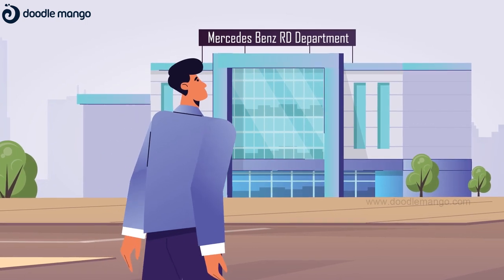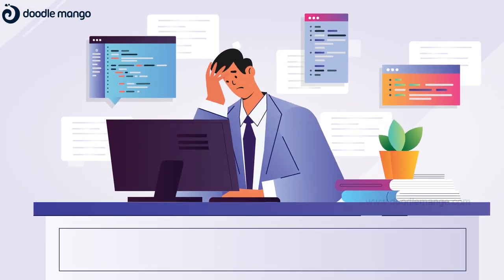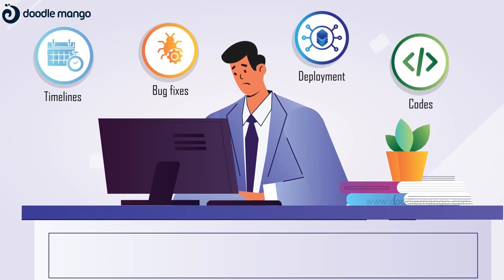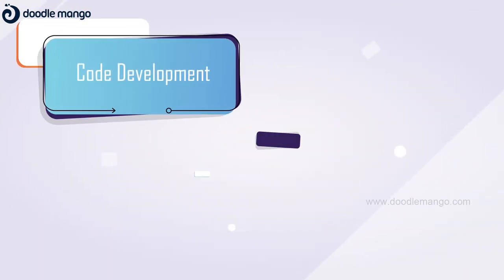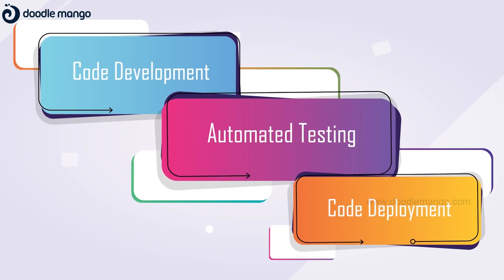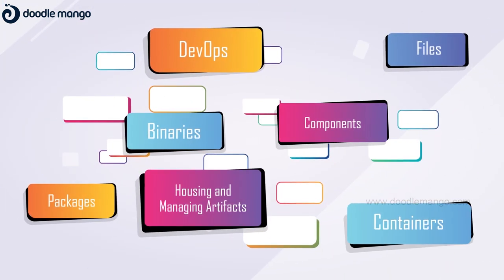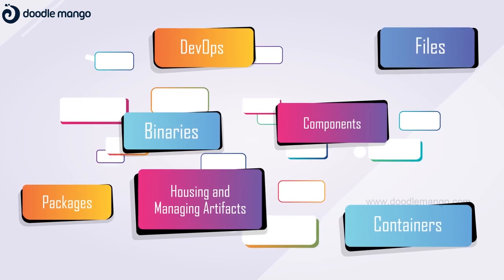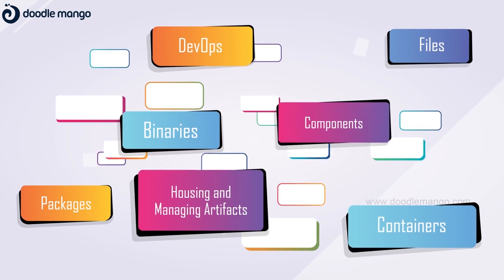2D Animated Explainer Video | Mercedes-Benz RDI SDP CI/CD | Doodle Mango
SDP CI/CD is a solution for developers, which provides you the platform for efficient build, deployment codes, and Timeliness it also increases your productivity, SDP Continuous integration and continuous deployment also provide with code review and code merging.